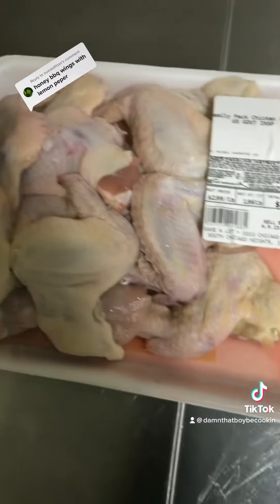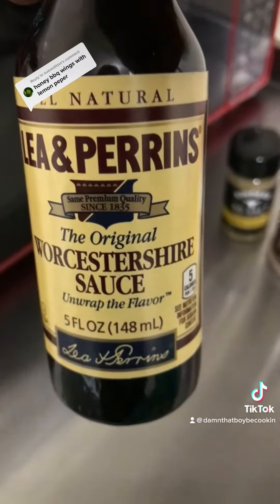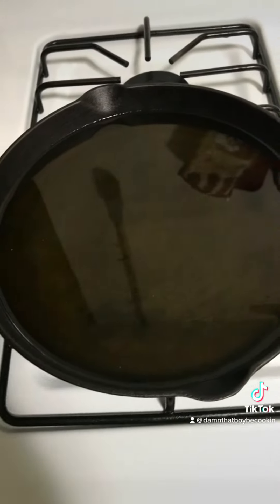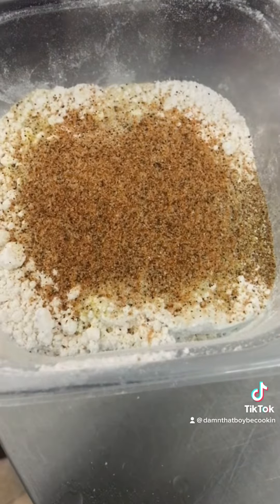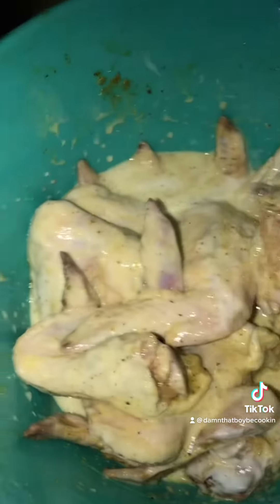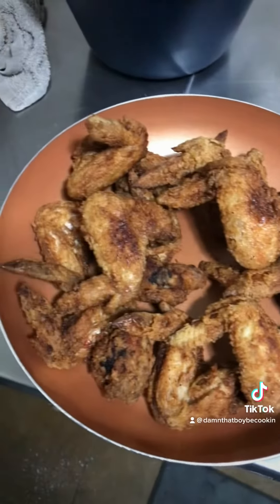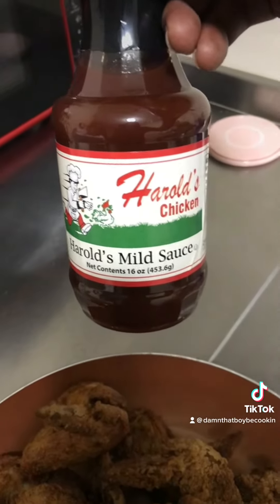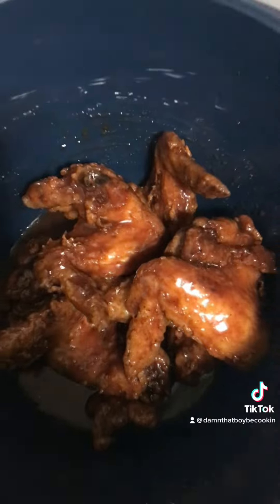BBQ Lemon Pepper Wings (full video)